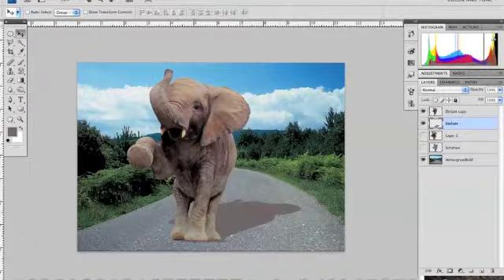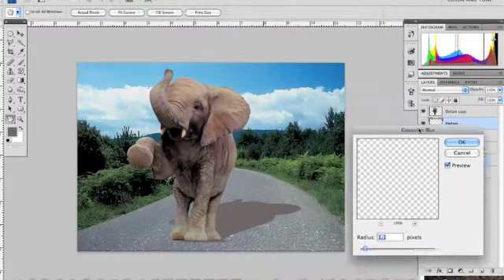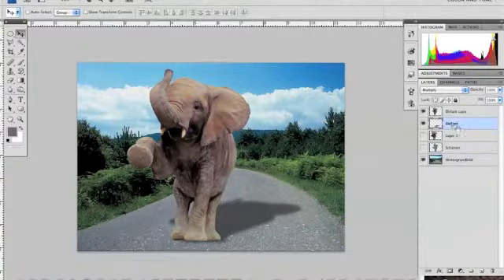Elephant Part 2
Creating a body shadow Part 2 of Elephant excercise